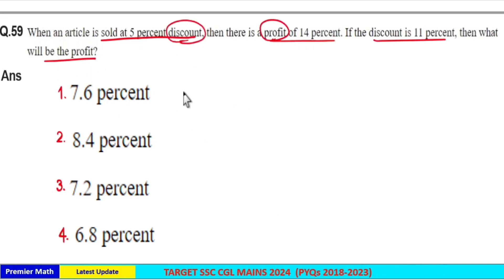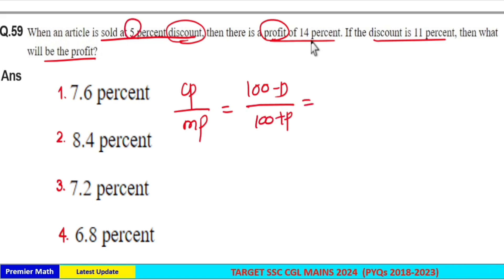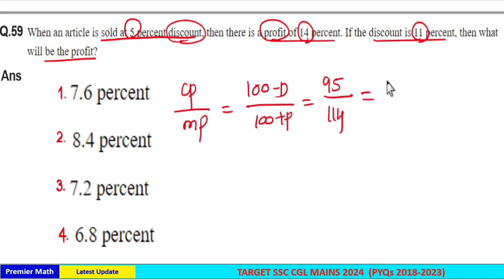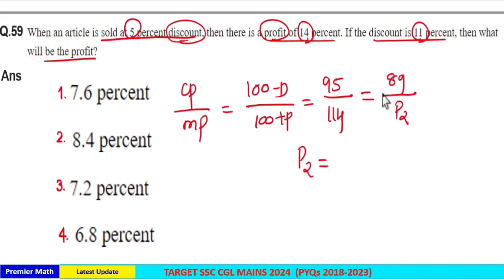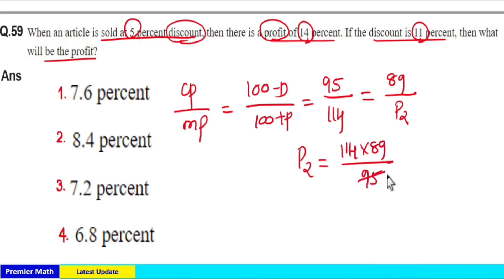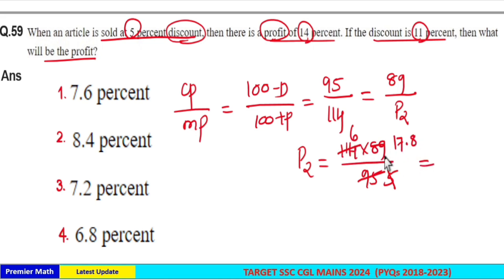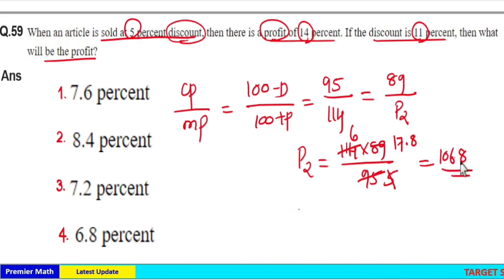When an article is sold at 5 percent discount, then there is a profit of 14 percent. If the discount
00:00 When an article is sold at 5 percent discount, then there is a profit of 14 percent. If the discount is 11 percent, then what will be the profit ?